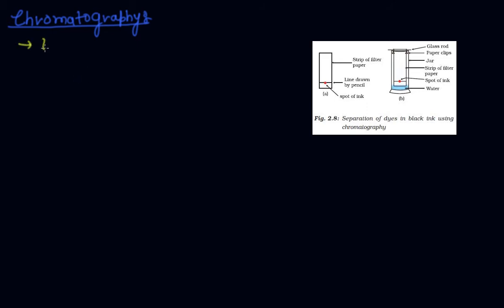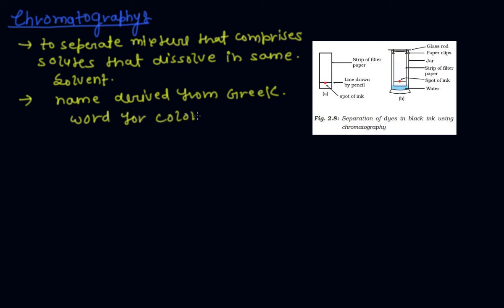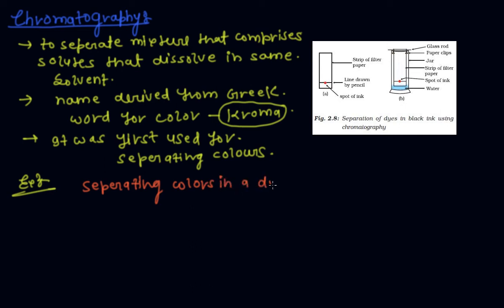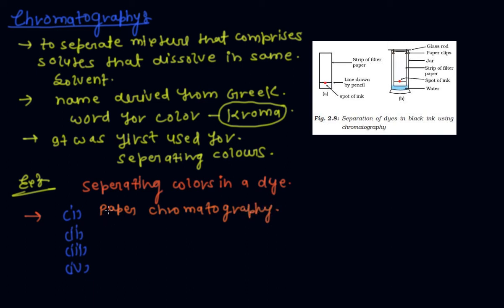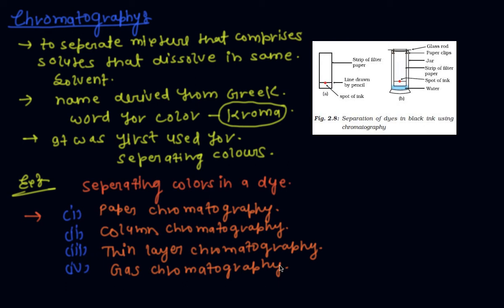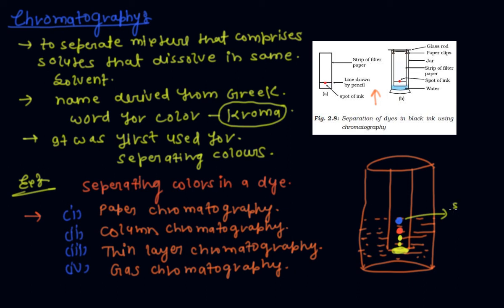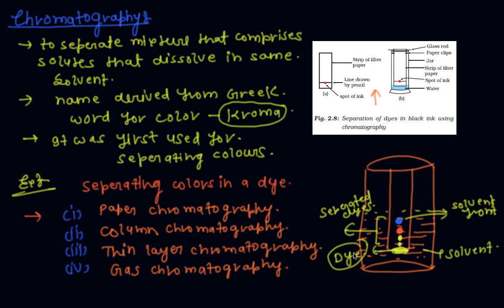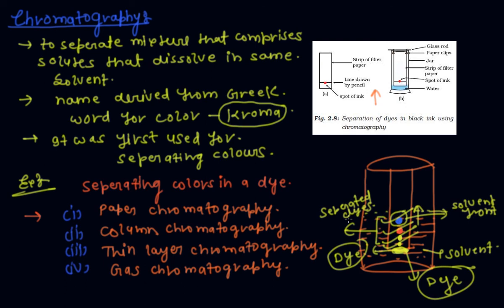What is Chromatography | Class 9 Chemistry Is Matter Around Us Pure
What is Chromatography | Class 9 Chemistry Is Matter Around Us Pure by Pratyanshu Porwal